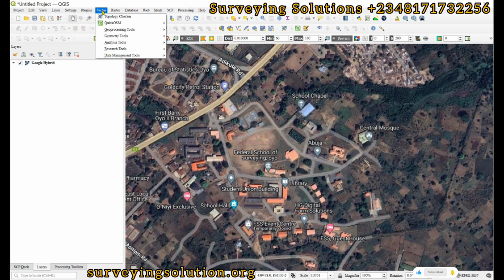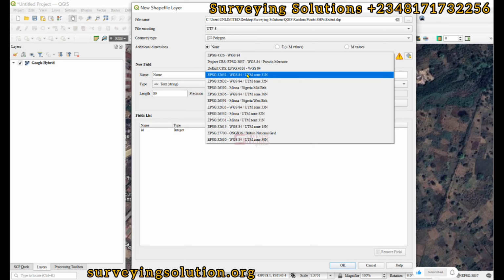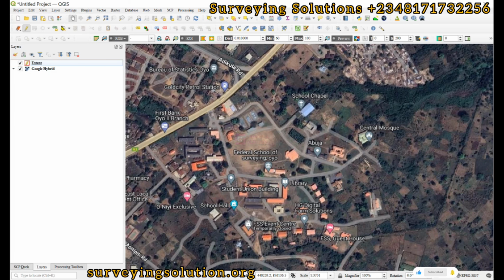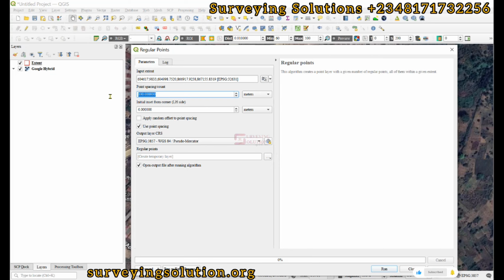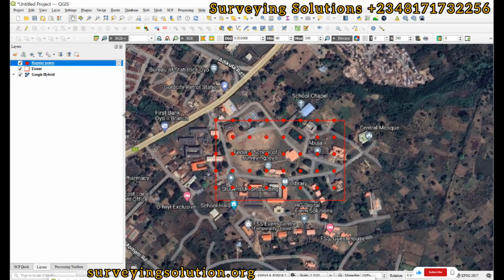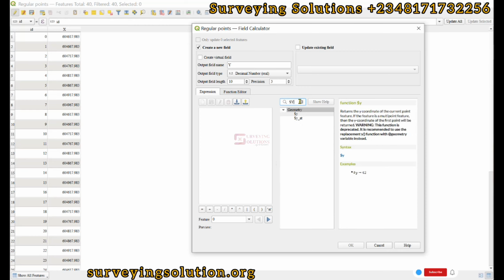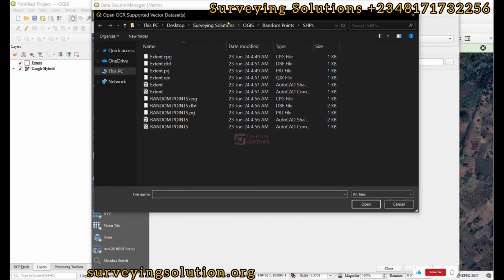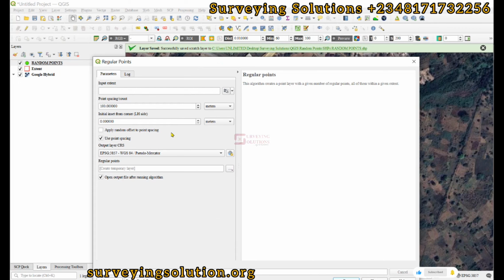QGIS Research Tools | Generate Regular Points in QGIS and Determine their Coordinates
In QGIS, regular points refer to a type of vector layer that is created using a set of regular coordinates or a grid pattern. These points are evenly distributed and are typically used to represent a uniform distribution of features or locations across a study area.